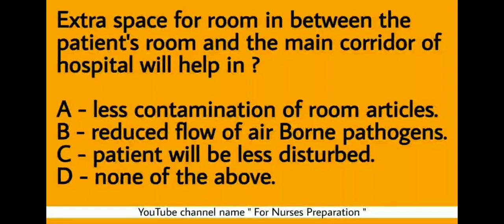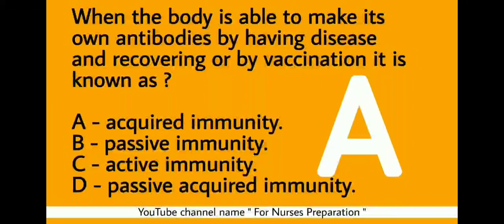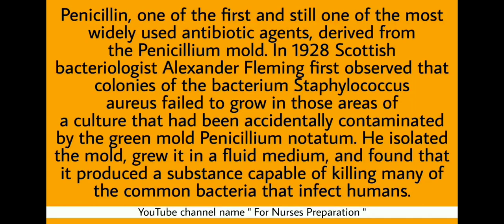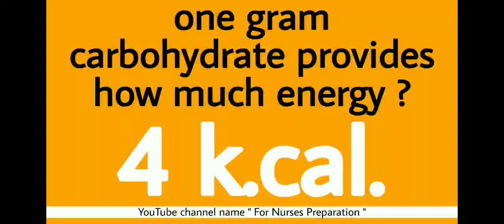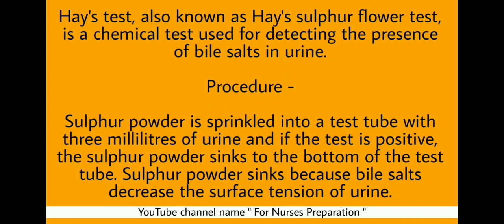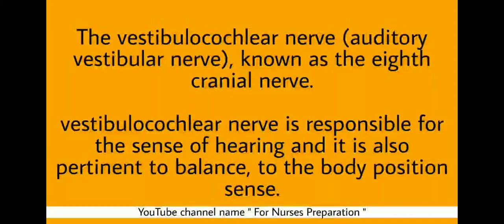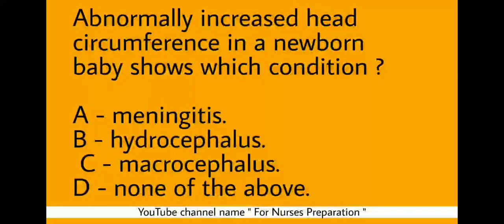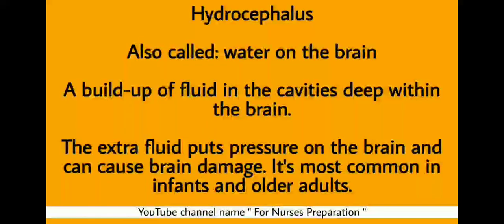nursing question and answers #11 I 1st January 2020